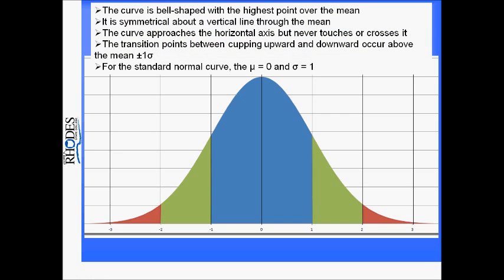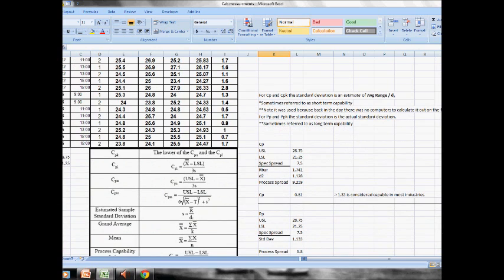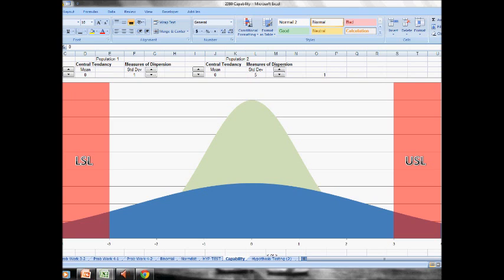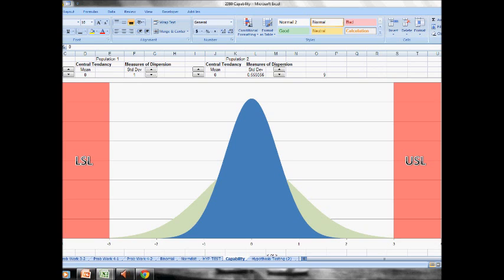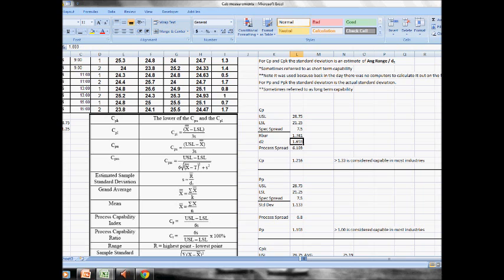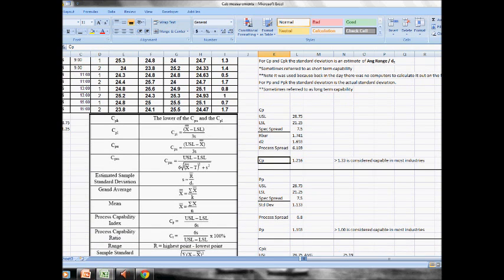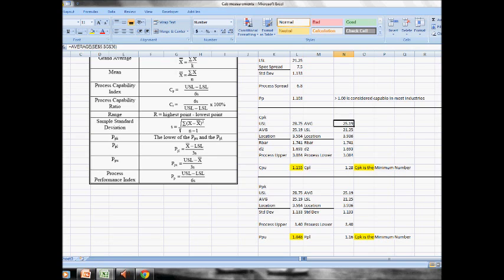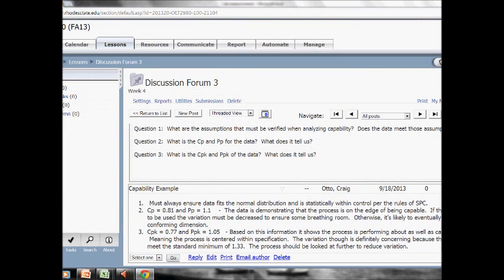OET 2980 Capability